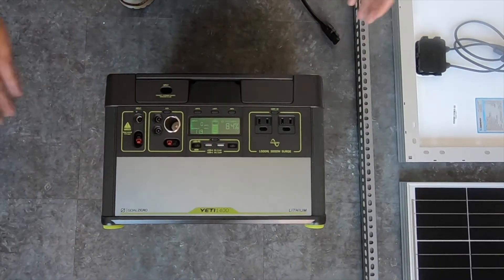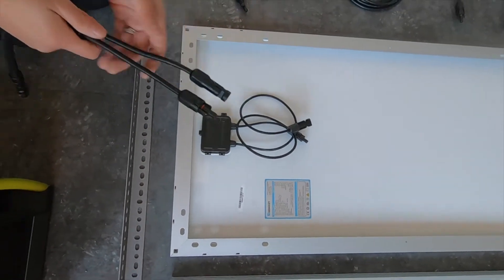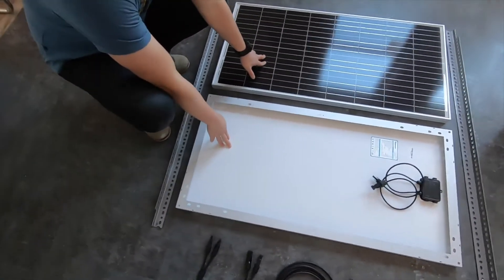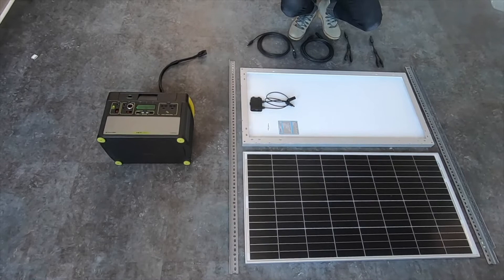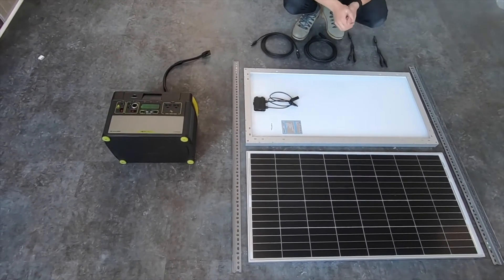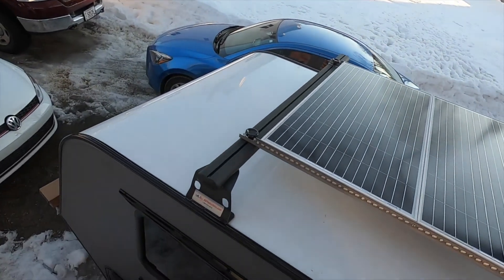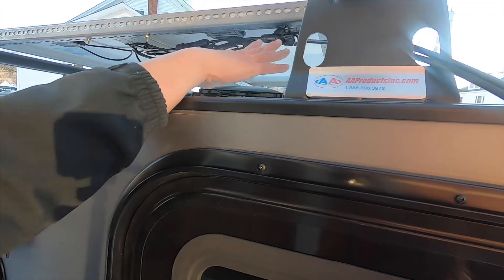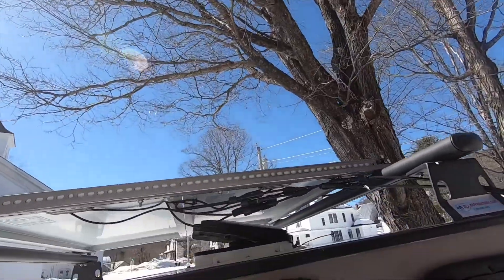How to Install 100W Solar Panels on Camper | Goal Zero Yeti 1400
In this video we show you how we ran our panels in parallel and attached them to our tiny teardrop camper! These two 100 watt solar panels provide us with more power than we could ever need, especially when paired with our 1400 watt Goal Zero battery.

Hope you found this helpful! If you have any questions, comments, or tips for us please leave them in the comments below!